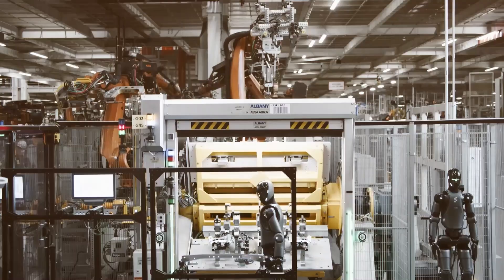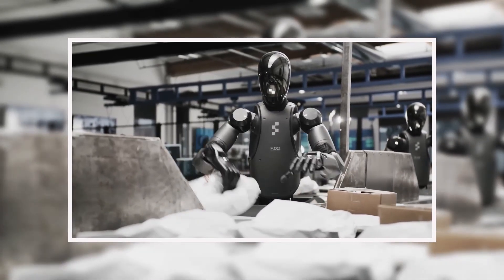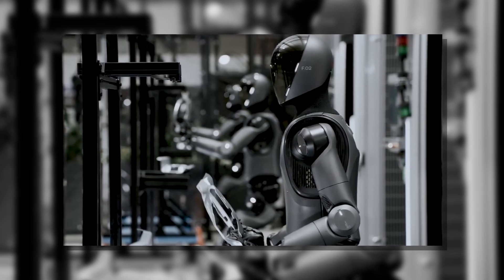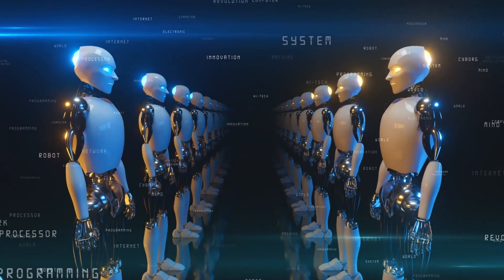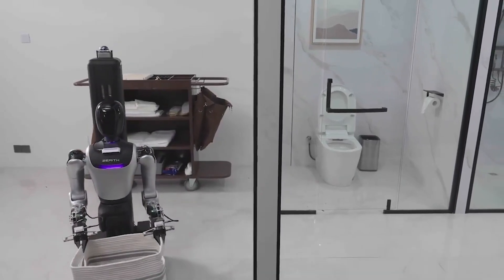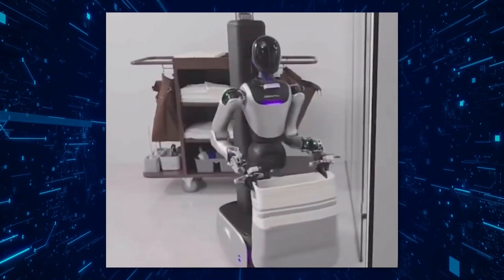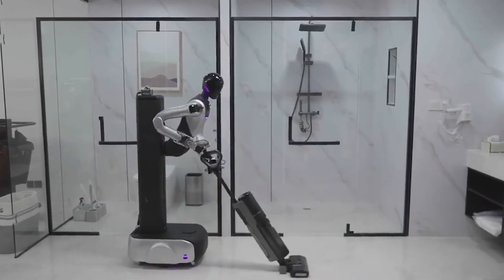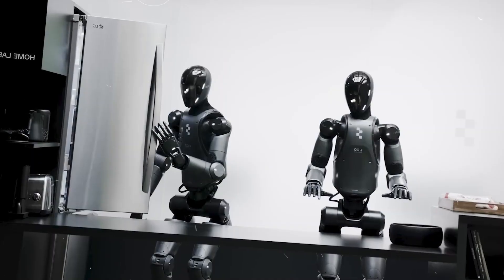The First Human Worker Just Got Replaced!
Figure AI’s Helix robot just crossed a new frontier—processing mail faster than humans, learning self-taught behaviors, and operating at a jaw-dropping 95% accuracy. But while the world marvels at its speed, there’s a silent $40 billion war raging in the background. Hugging Face is dropping open-source robot rivals, BMW is dodging partnership questions, and hotel-cleaning humanoids in China are quietly changing the game. This is not just about technology—it’s a battle for the future of labor, autonomy, and control.

👇 Watch till the end to discover which robot is leading the pack and what it means for the world.

 0:00 – Intro: The Rise of Helix
 0:55 – Helix’s Upgrade: Memory, Touch & Speed
 3:02 – The BMW Controversy & Investor Pressure
 4:40 – Hugging Face Enters the Ring with Open-Source Bots
 6:24 – China’s Hotel Humanoid: Zerith H1
 8:10 – Salto the Squirrel Bot: Jumping Through Pipes
 9:42 – Underwater Sentry Robots by UK Defense
 11:40 – Final Verdict: The Robot Race is On
 12:30 – Outro + CTA

✅ What This Video Covers:
✔️ Helix robot’s insane 4.05s package handling speed
 ✔️ Self-learned behaviors like “package patting”
 ✔️ Why BMW’s partnership with Figure AI remains murky
 ✔️ Hugging Face’s open-source humanoids (HopeJR & Reachy Mini)
 ✔️ China's Zerith H1 robot – full-service hotel cleaner
 ✔️ UC Berkeley’s Salto – squirrel-inspired parkour robot
 ✔️ UK’s underwater mine-handling ROV
 ✔️ What these advancements mean for the future of labor and robotics